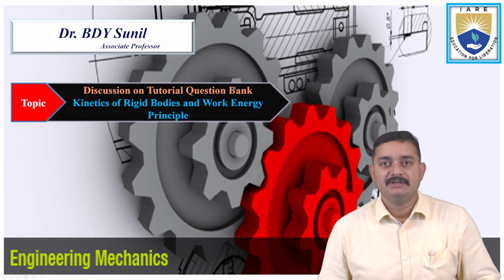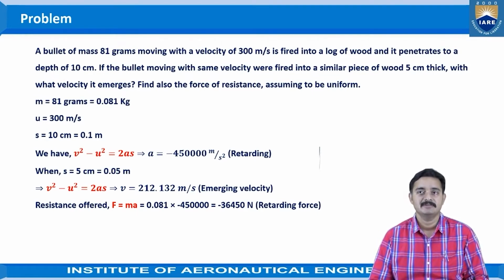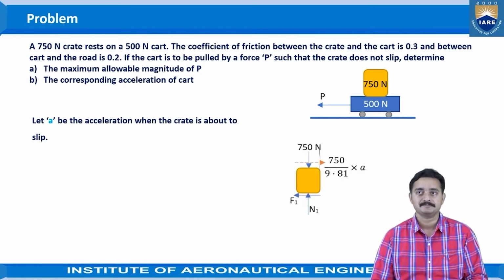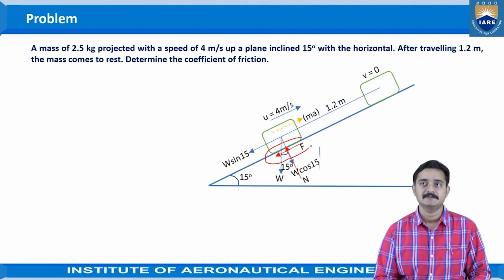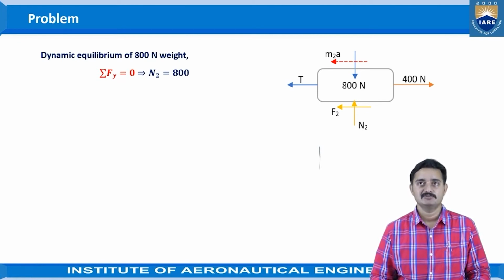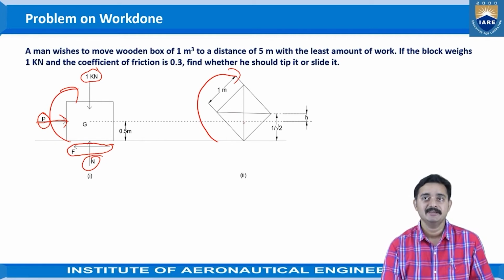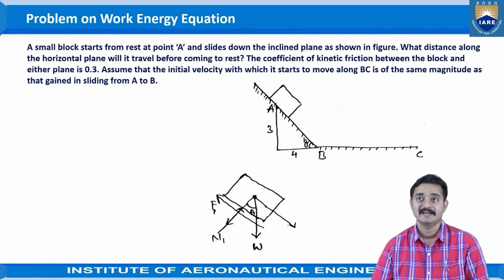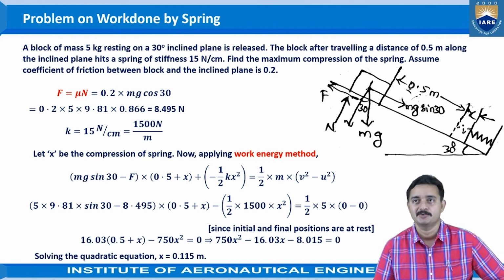Kinetics of Rigid Bodies and Work Energy Principle - Tutorial Question Bank by Dr. B D Y Sunil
Kinetics of Rigid Bodies and Work Energy Principle   Discussion on Tutorial Question Bank by Dr. B D Y Sunil | Department of Mechanical Engineering |  IARE

Telangana, India.